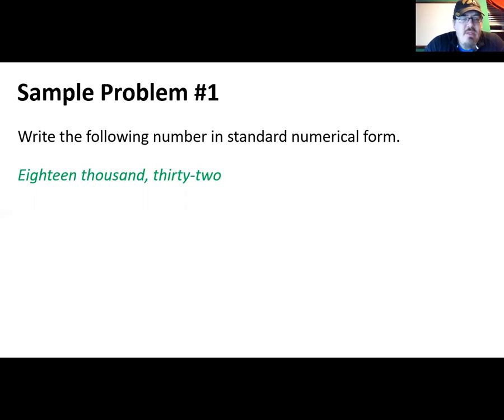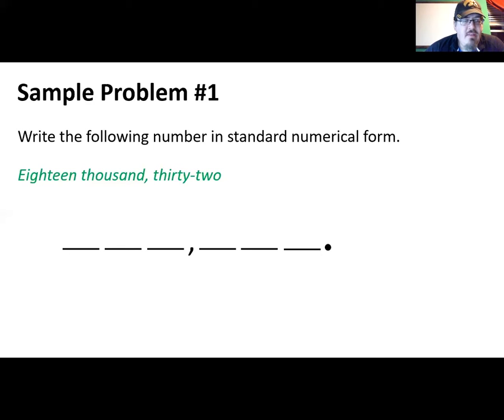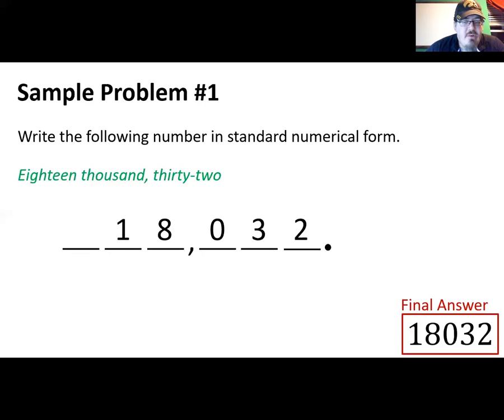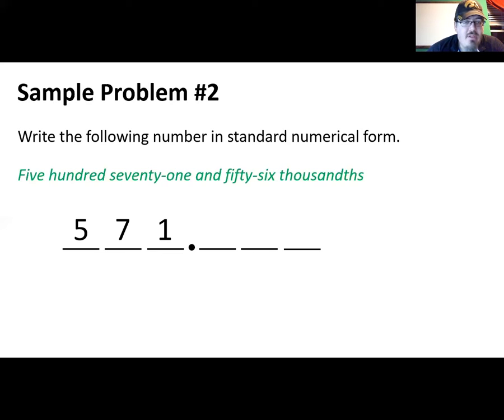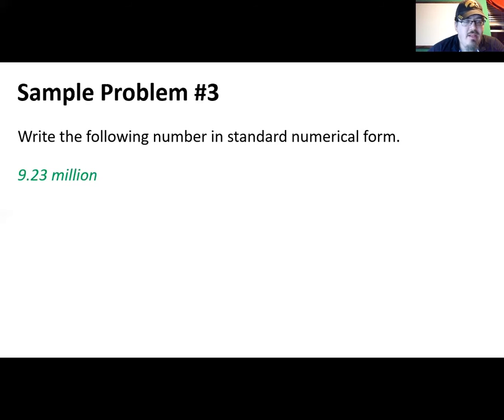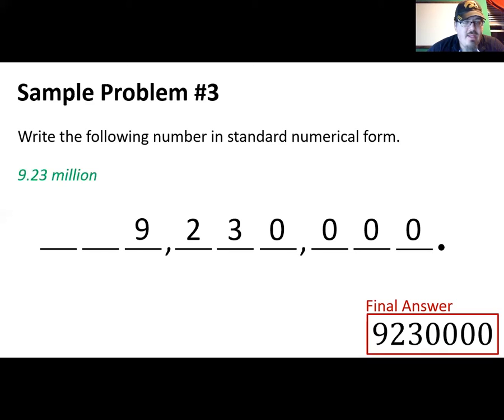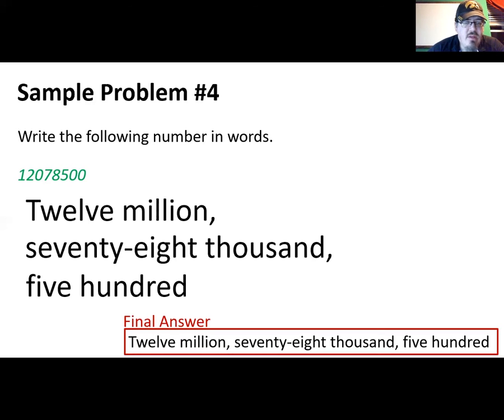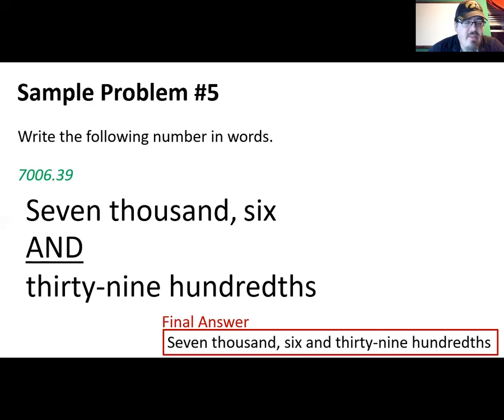Business Math (Module 01)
Reading and Writing Whole Numbers and Decimals